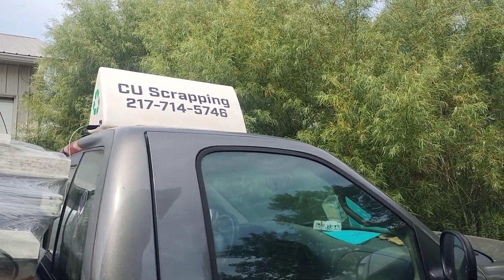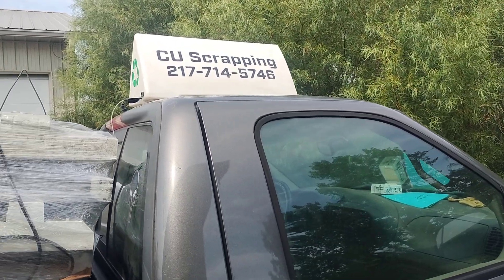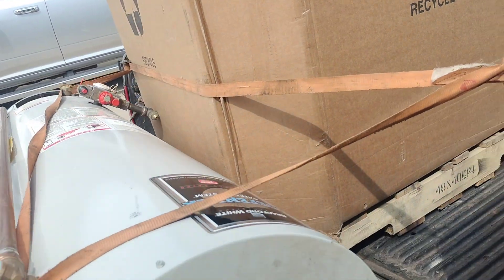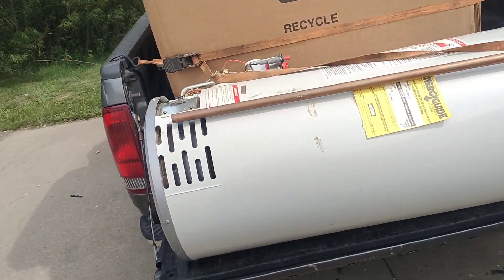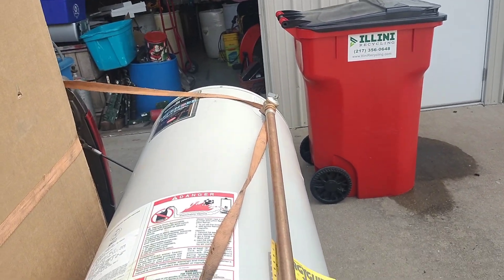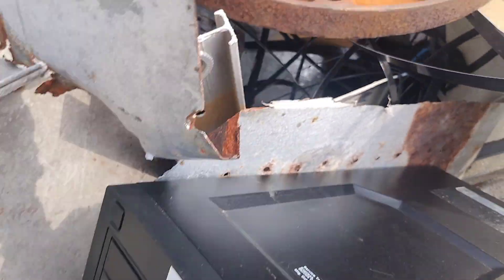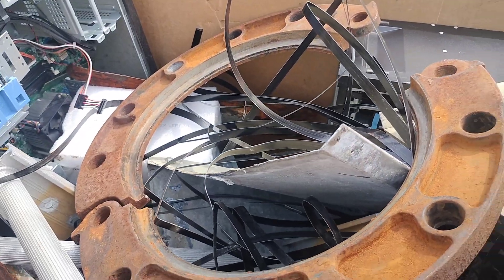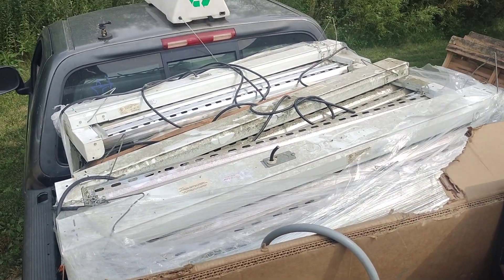Caught Up With The Electricians!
Last pallet of lights until the electricians get more down and a bonus box of electronics and WIRE!!  😁👍